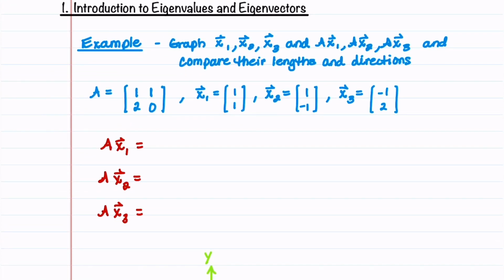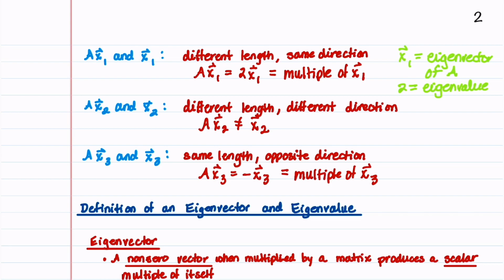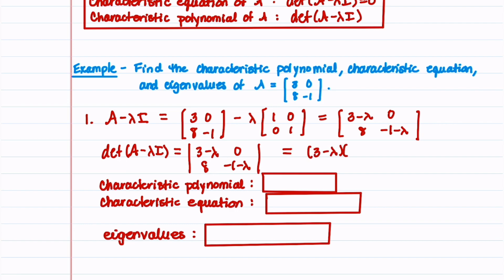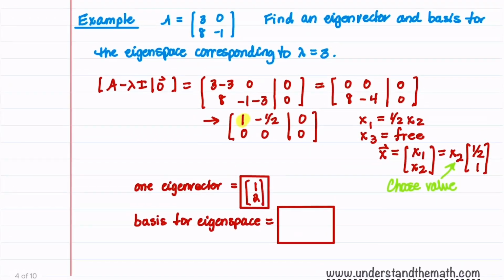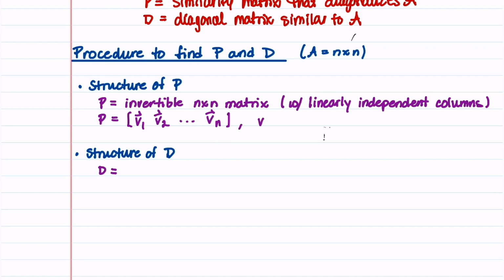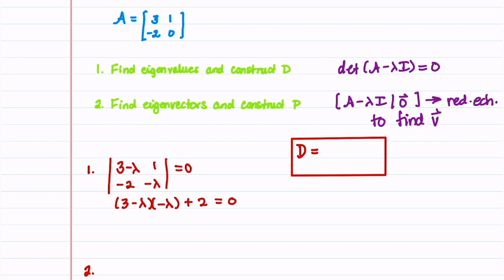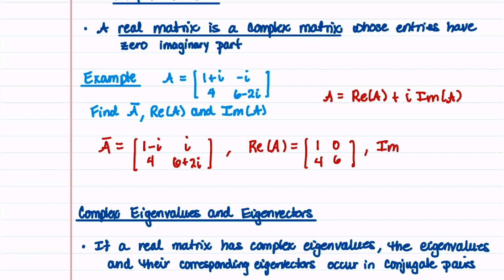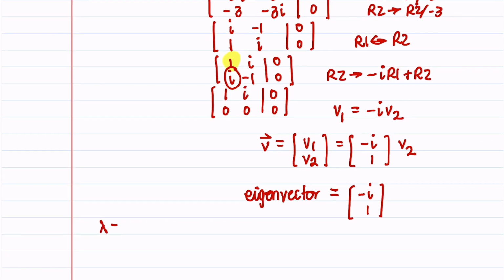Eigenvalues and Eigenvectors - Linear Algebra Review Part 6 | Guided Notes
Learn about eigenvalues and eigenvectors! In this video, we will delve into the fundamental concepts of eigenvalues and eigenvectors, providing detailed explanations and examples to help you understand these crucial topics in linear algebra.

- Definition of eigenvalues and eigenvectors: We will start by defining what eigenvalues and eigenvectors are and why they are important in matrix algebra.
- Graphical explanation of eigenvectors: We will provide a graphical representation to help visualize the concept of eigenvectors and their significance.
- Determining if a vector is an eigenvector: We will explain how to determine if a vector is an eigenvector of a matrix and what conditions need to be met.
- Finding characteristic polynomial and eigenvalues: We will guide you through the process of finding the characteristic polynomial, characteristic equation, and eigenvalues of a matrix.
- Connection between nullspace and eigenspace: We will explore the relationship between the nullspace and eigenspace of a matrix and how they are interconnected.
- Finding eigenvectors and basis for eigenspace: We will demonstrate how to find an eigenvector and basis for an eigenspace using practical examples.
- Similar matrices and diagonalization: We will discuss the concept of similar matrices and provide a step-by-step procedure for diagonalizing a matrix.
- Complex matrices and eigenvalues: We will explain what complex matrices are and how to find complex eigenvalues and eigenvectors in such matrices.

Key points with examples:
Throughout the video, we will present example problems for each concept discussed, providing clear and detailed explanations to help you grasp the material effectively.

By watching this video, you will gain a solid understanding of eigenvalues and eigenvectors, essential concepts in linear algebra. You will be equipped with the knowledge and skills to tackle problems related to these topics confidently.

Don't miss out on this opportunity to enhance your understanding of eigenvalues and eigenvectors.

*Timestamps*
0:00    Introduction
0:34    Introduction to Eigenvalues and Eigenvectors
8:59    How to Find Eigenvalues
14:40  How to Find Eigenvectors and a Basis for an Eigenspace
20:05  Similar Matrices
23:35  Diagonalization
37:01  Complex Eigenvalues and Eigenvectors